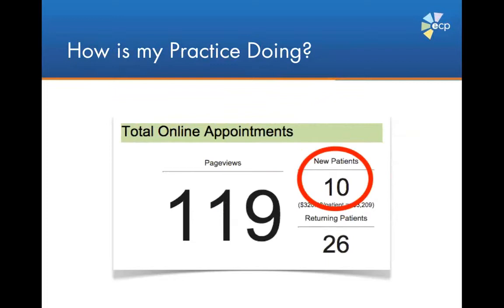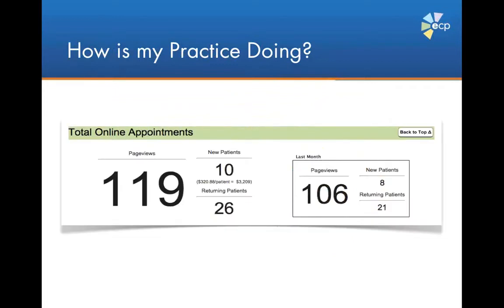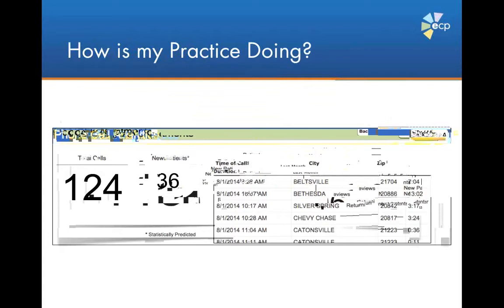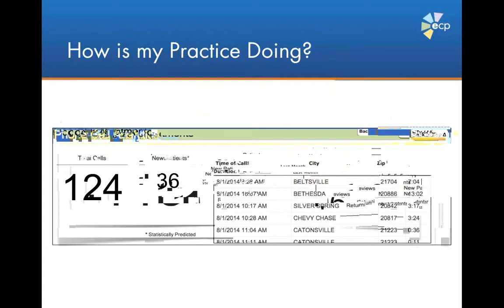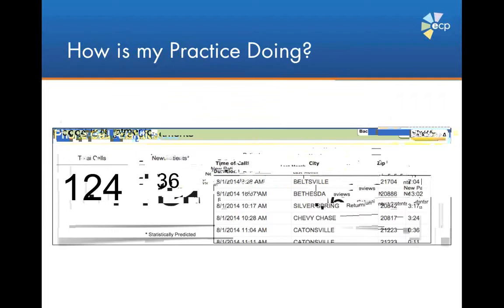Web Metrics of Successful Practices | IDOC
A webinar presented by Jason Daniels

*Prima Eye Group has since merged with IDOC.